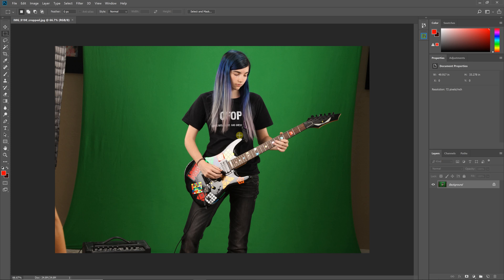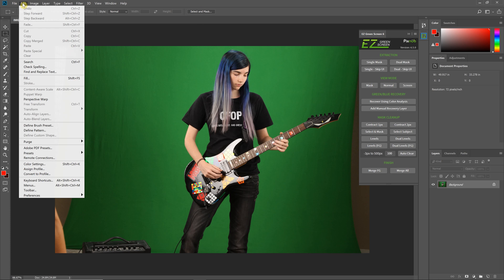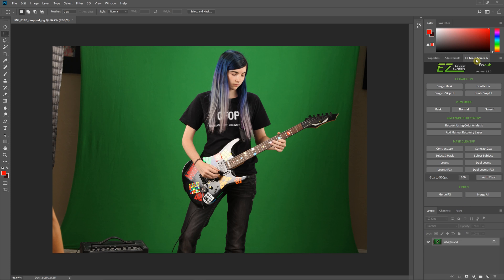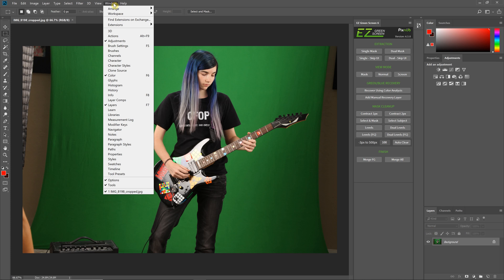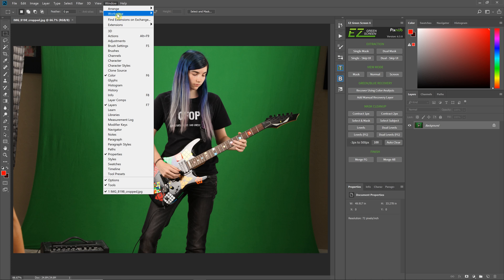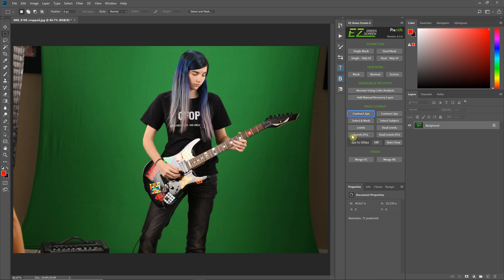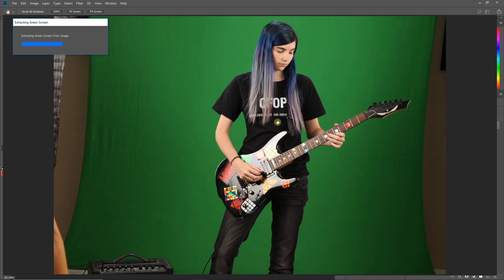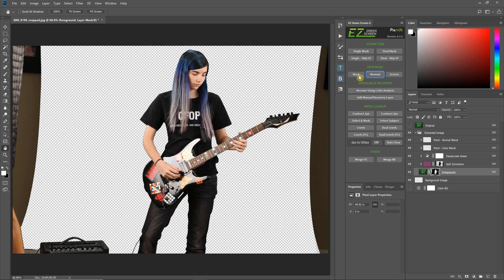EZ Green Screen 6.5 - Panel Intro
This is just a quick introduction to the EZ Green Screen 6.5 HTML Panel